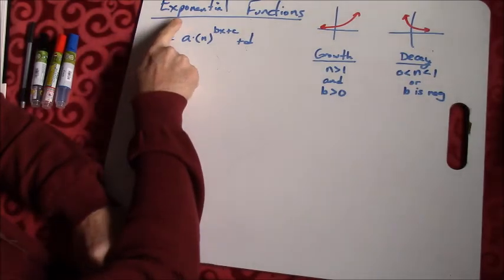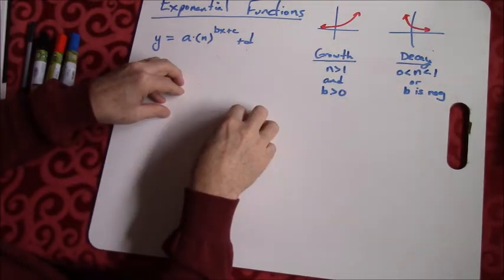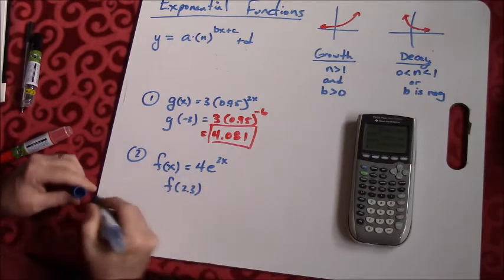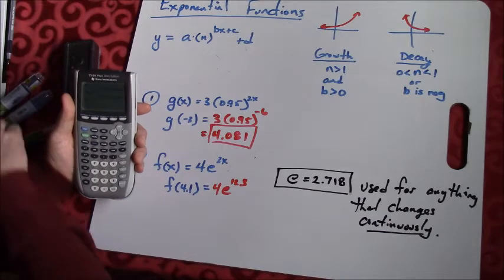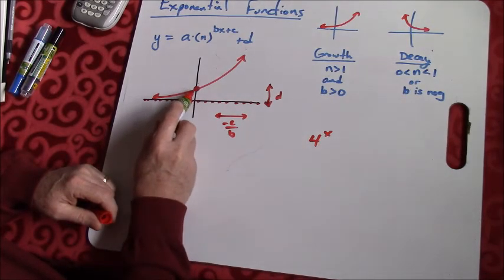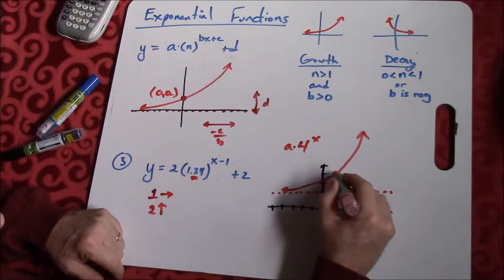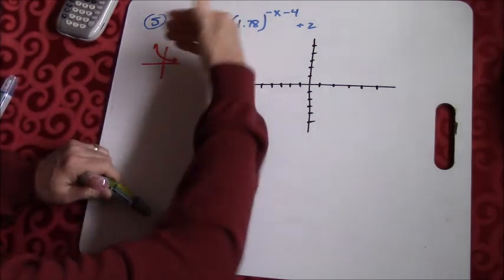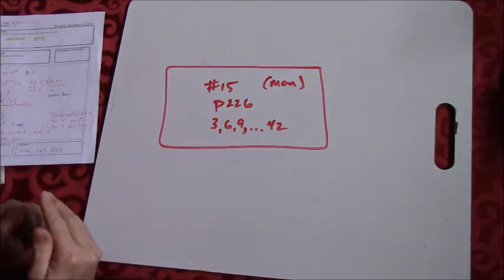PreCalc Ch3 Sec 1a (Intro to Exponential functions)